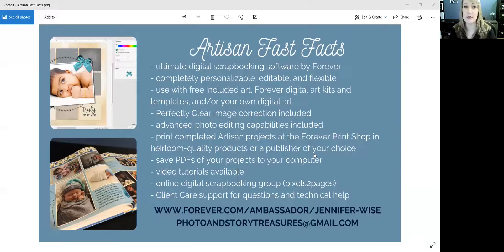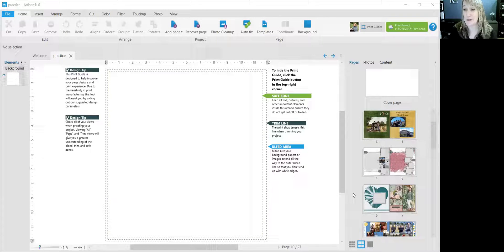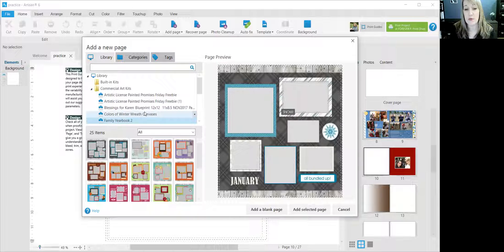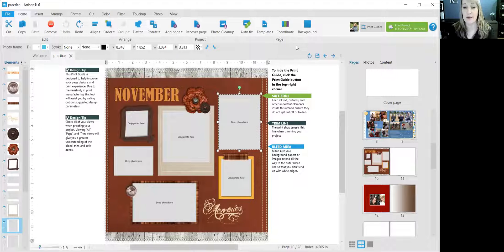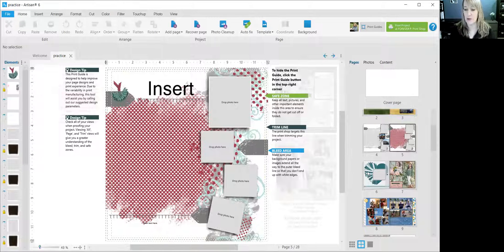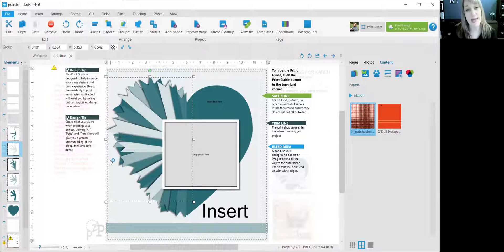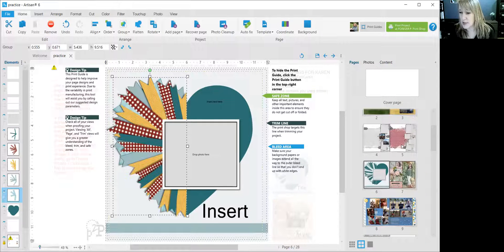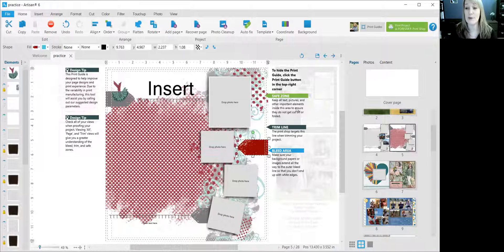templates or pre-designed pages - Artisan Quick Tips with Jennifer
You can use templates and pre-designed pages in your Artisan digital scrapbooking software by Forever.  This is a great (and beautiful) option that is a big time-saver if you don't want to build digital pages from scratch.  Here's how to access templates or pre-designed pages.